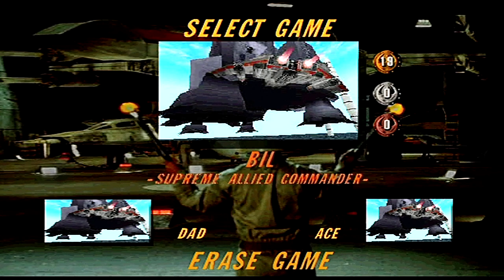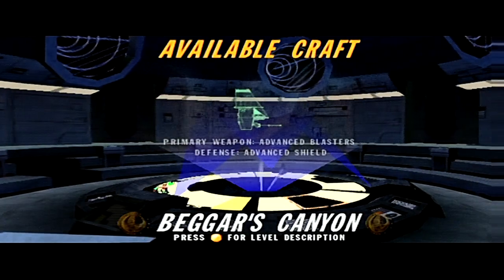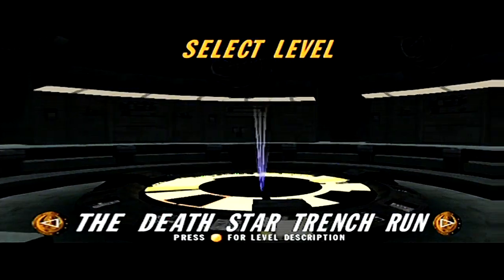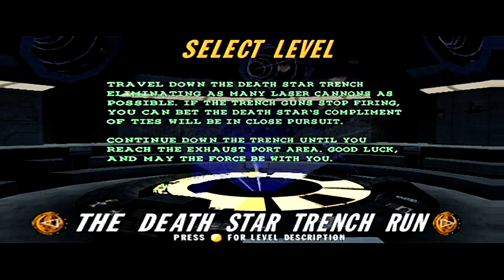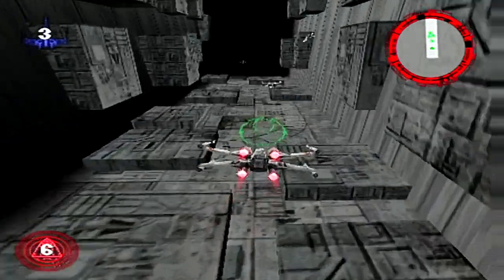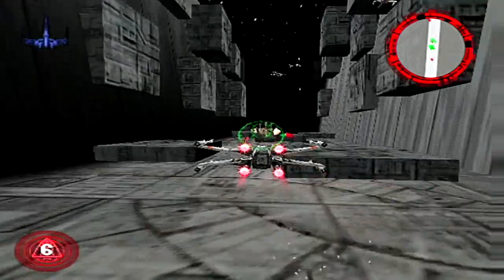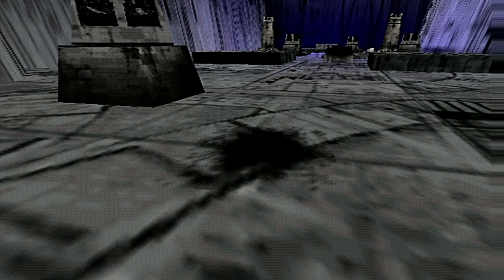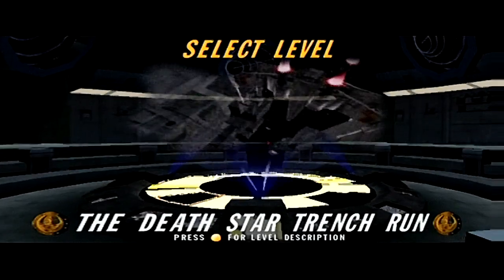Star Wars: Rogue Squadron [8] - Bonus Missions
This time we briefly look at the 3 bonus missions of the game.